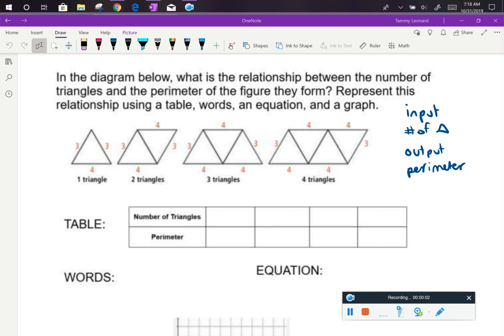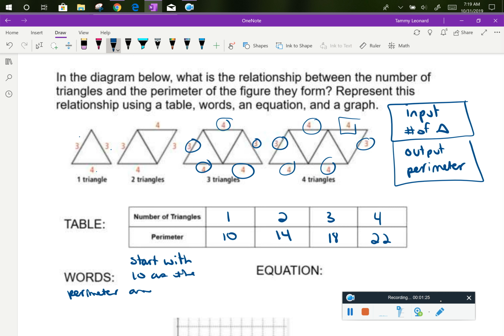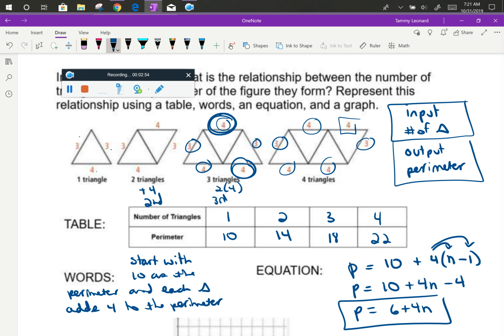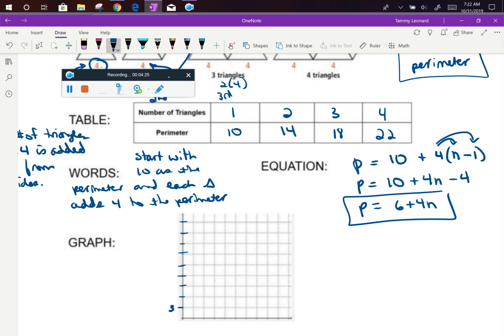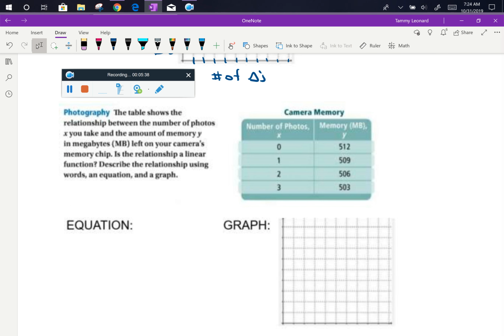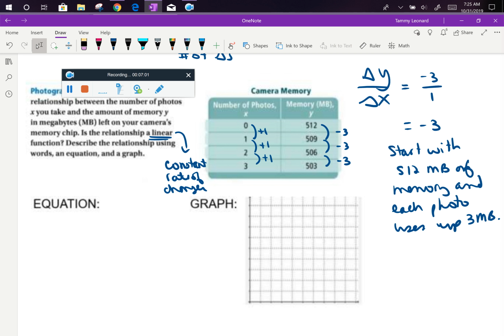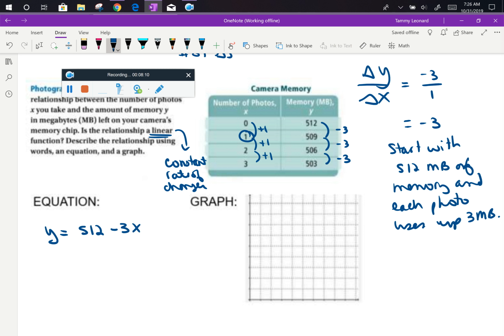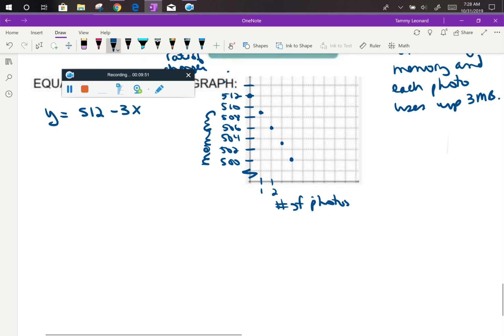A1 U5L2 What to Do Notes